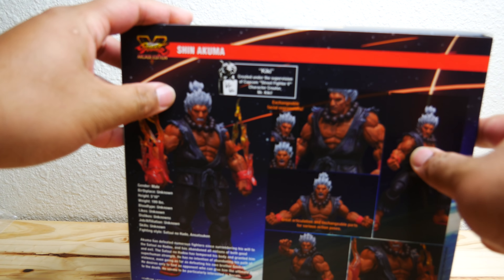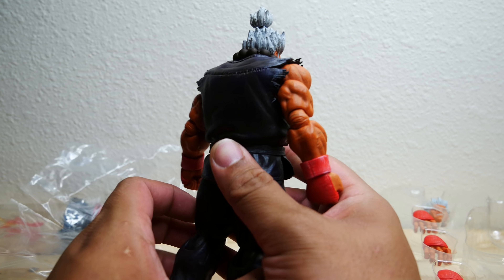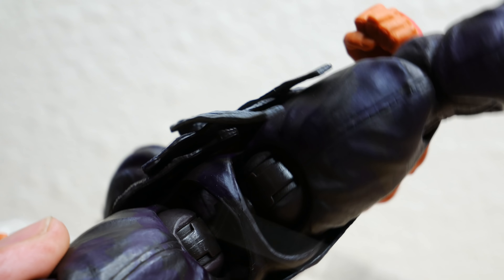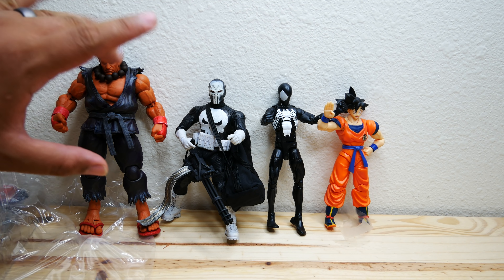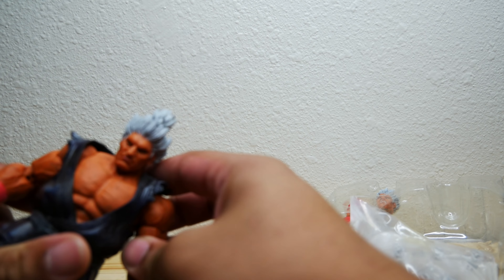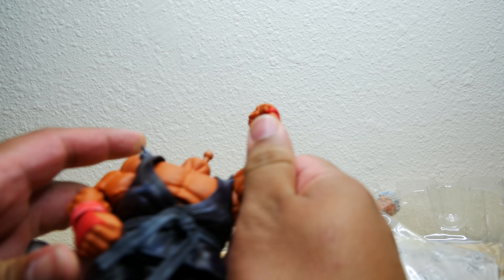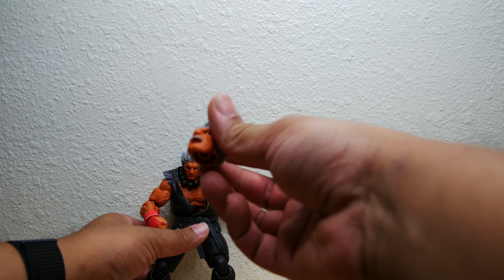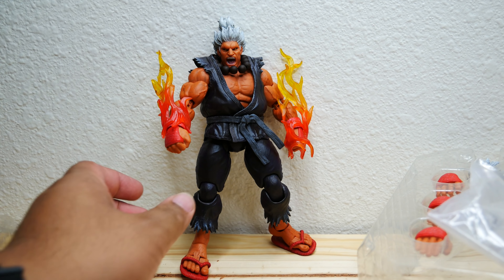Unboxing: Storm Collectibles Shin Akuma from Street Fighter (SDCC 2018 Exclusive)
Written by: Dexter Arafiles
Directed by: Janelle Arafiles
Theme by: Alex Peng
Art By: Rigo Martinez and Ron Hunt

2 Thessalonians 3: 3